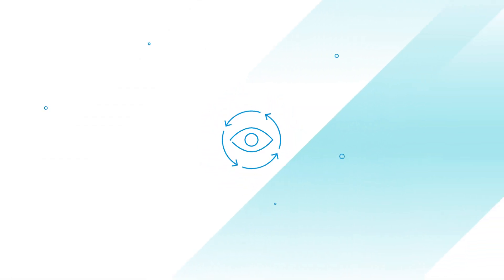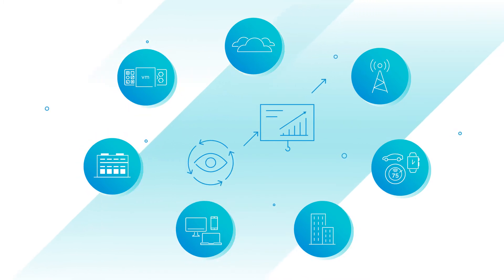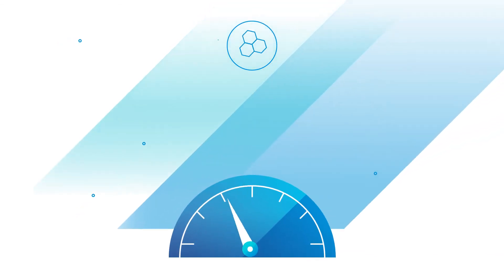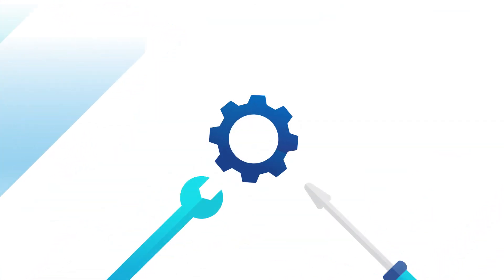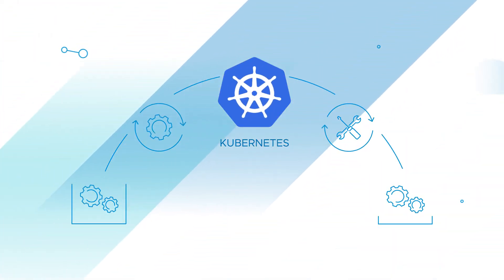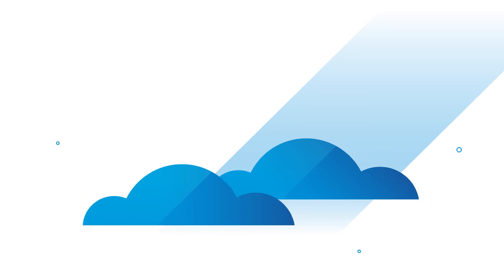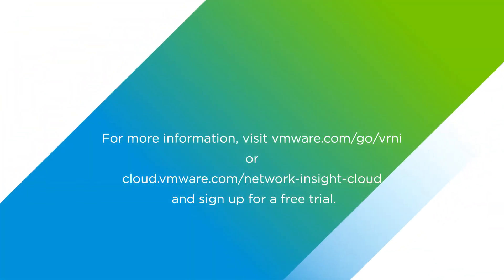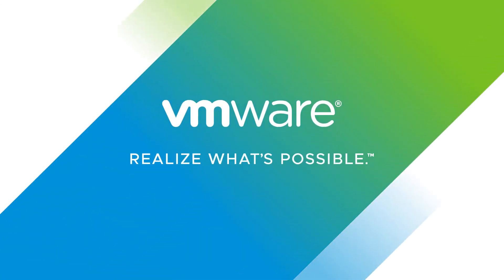VMware Aria Operations for Networks (formerly vRealize Network Insight) Overview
See how VMware vRealize Network Insight delivers intelligent operations for software-defined networking and security to help IT maximize their NSX investments.